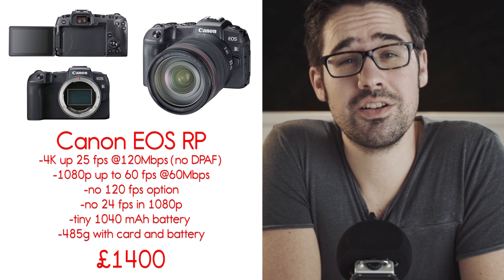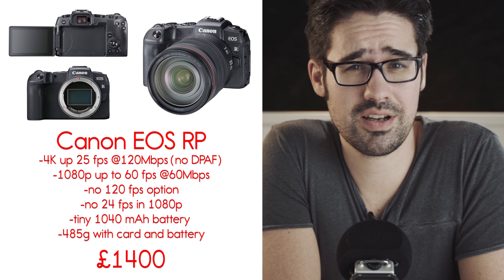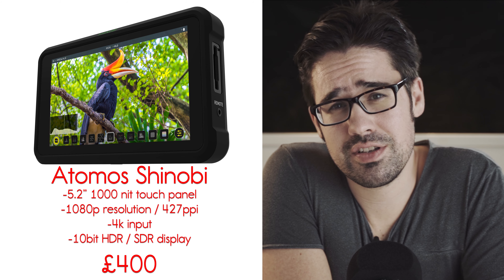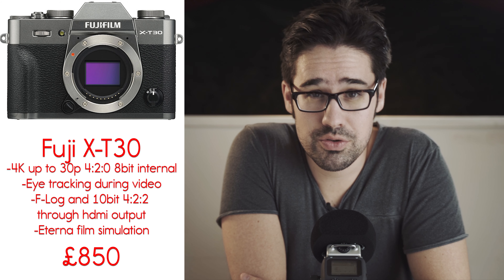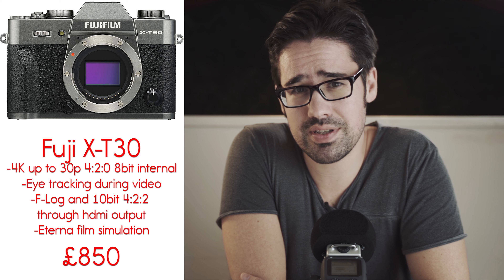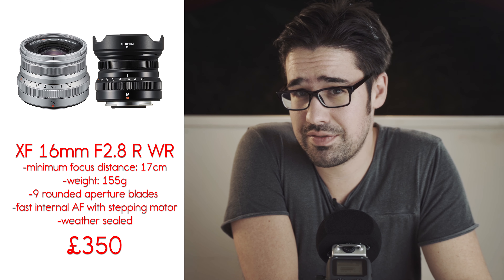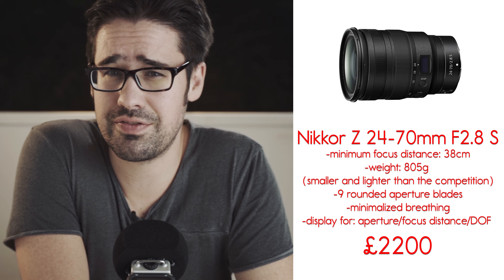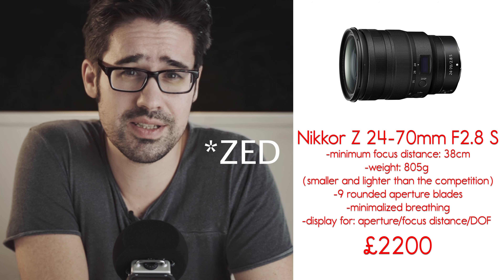Sixty Second Film School: NEWS - February Week 3 2019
Gergö Nyirö has been on the hunt for all the latest camera news this week!

This week we discuss...